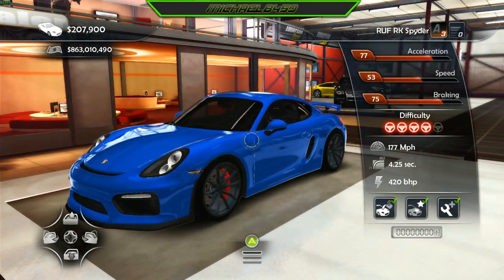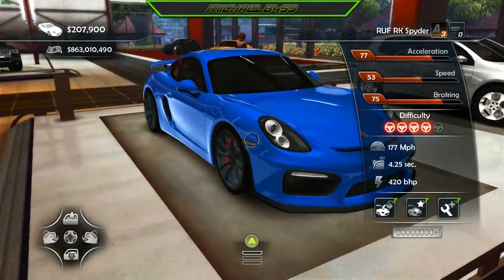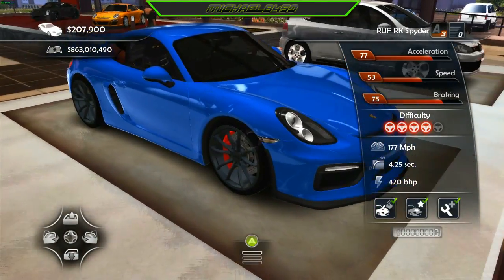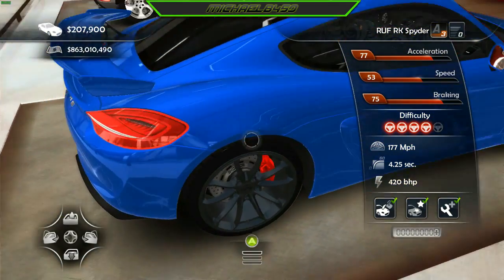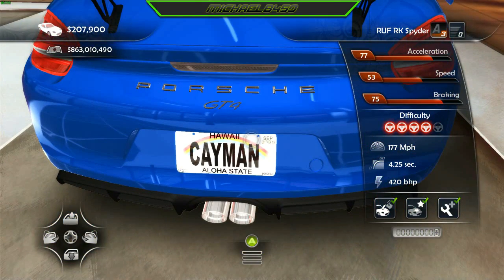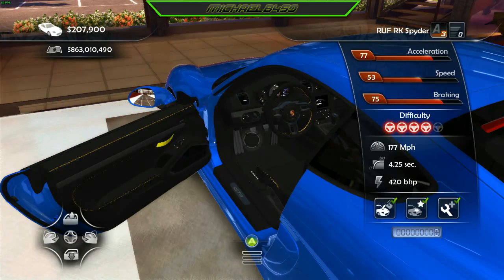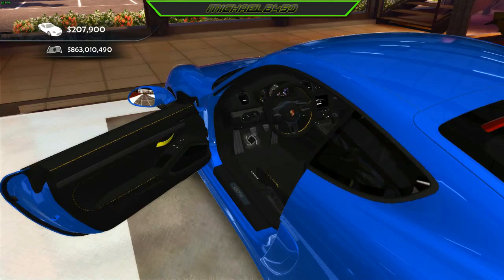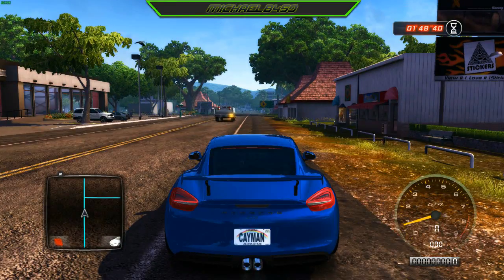Test Drive Unlimited 2 - Porsche Cayman GT4 (For AutoPack 1.9)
Test Drive Unlimited 2 (TDU2) - Porsche Cayman GT4 by StarGT (For AutoPack 1.9). This mod replaces the Ruf RK Spyder and will be a standalone vehicle in AutoPack Version 1.9! I give you a full tour of the car model and show you all of it's features in this video.

Be sure to like the video if you found my tour of the mod helpful!